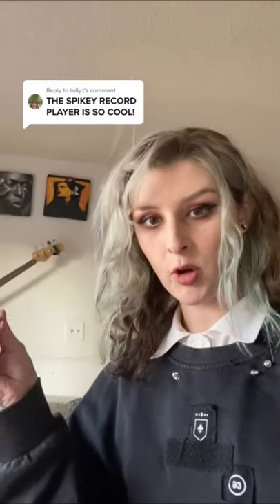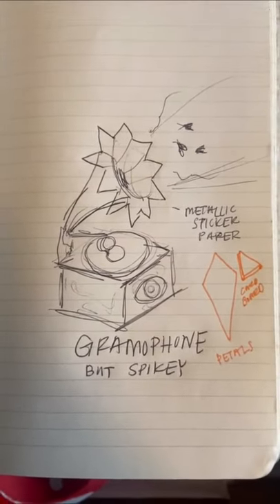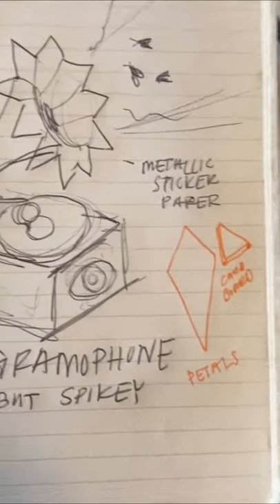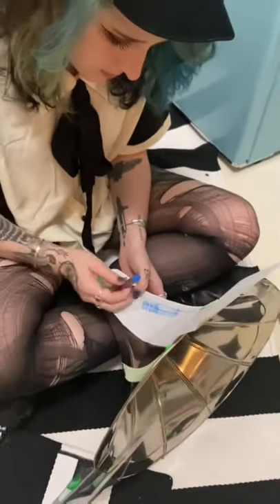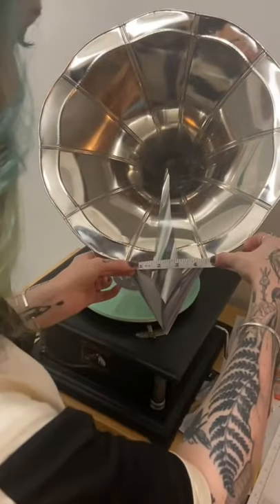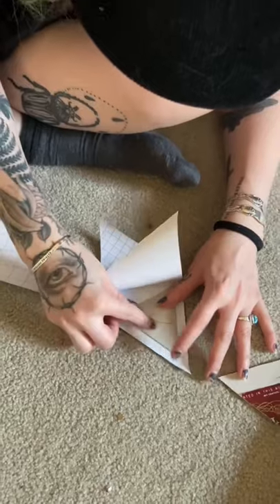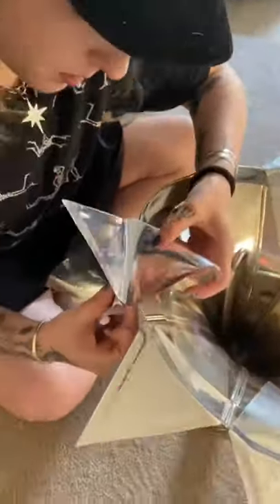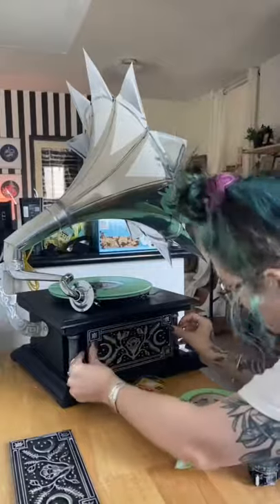how i made the gramophone in my album trailer